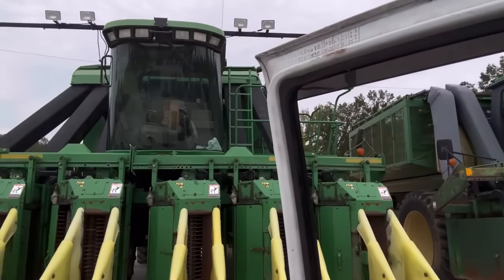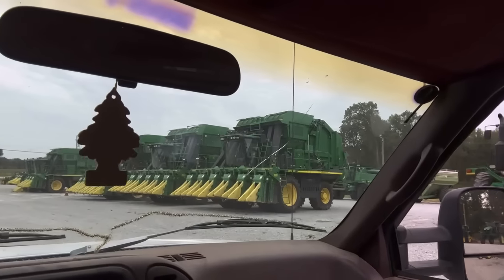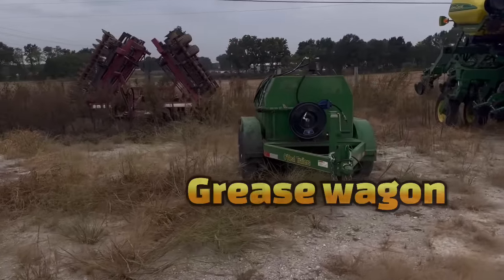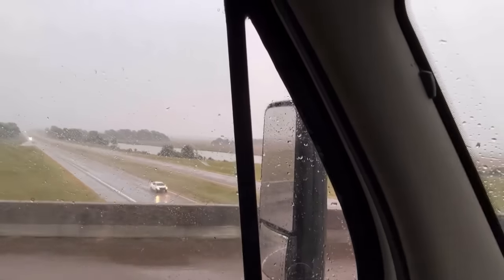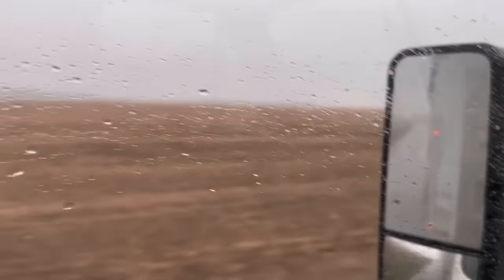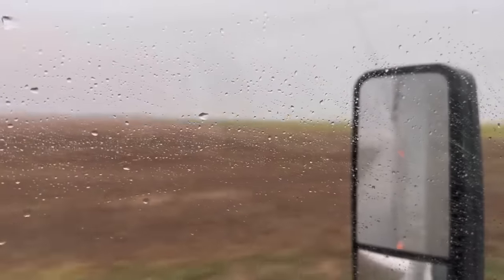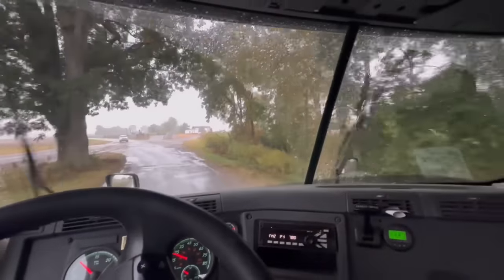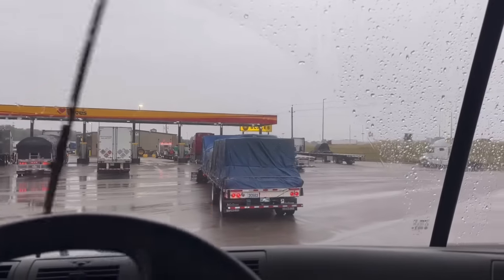Back to the barges hauling